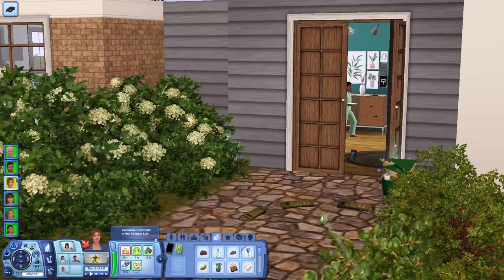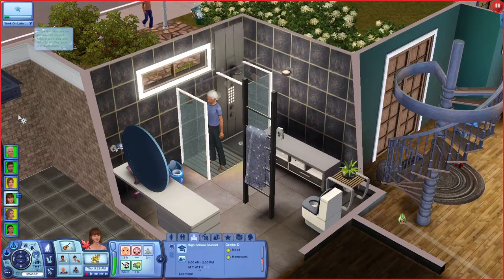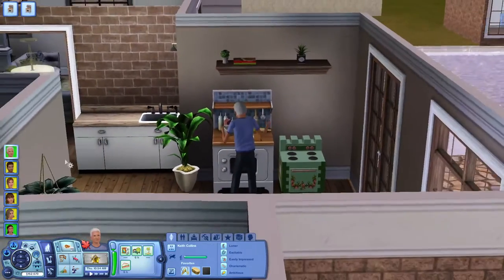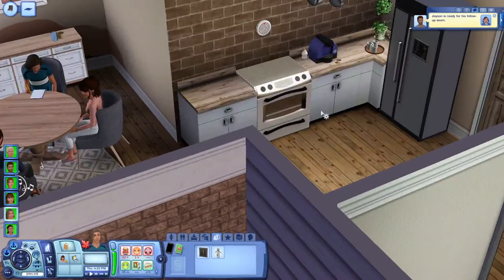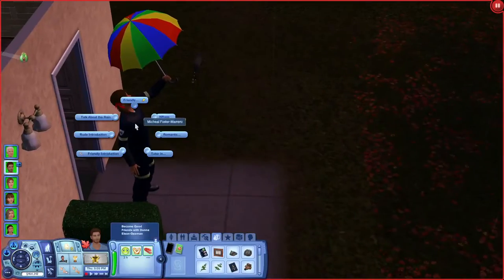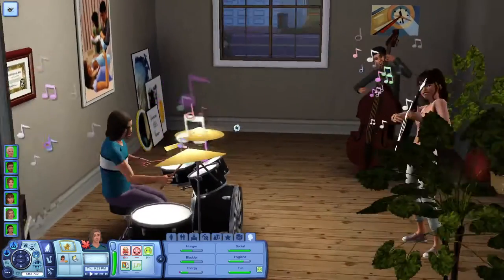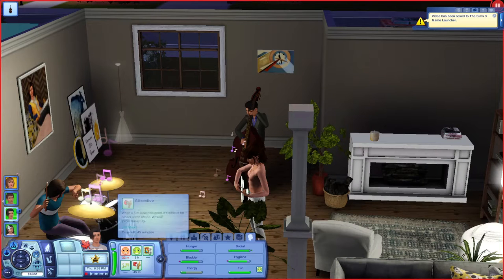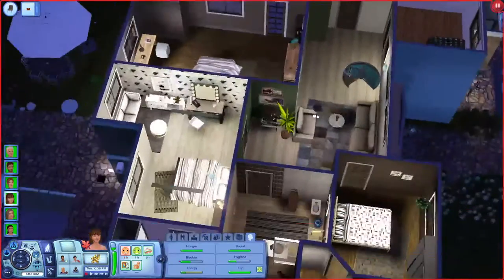They got drunk and... | The Sims 3 Showtime - Part 125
Hey there and welcome to part 125 of Let's Play the Sims 3 Showtime.

Grace and Brett go on a date and had a little to much to drink

My favourite mods (Nraas):
Master Controller
Master Controller Cheats
Story Progression
Woohooer
Relativity
Selector